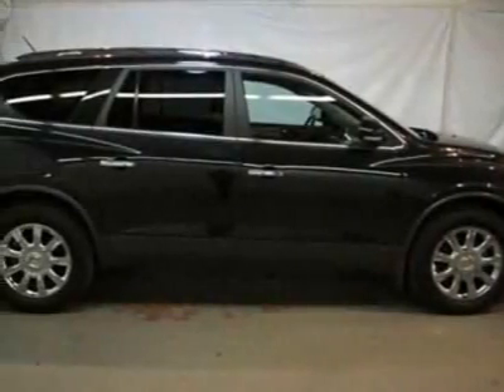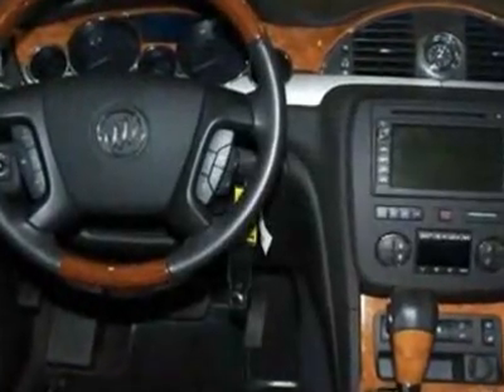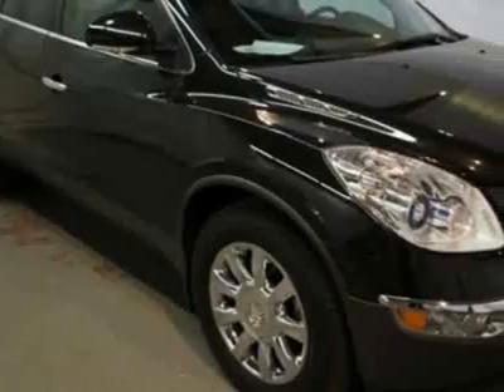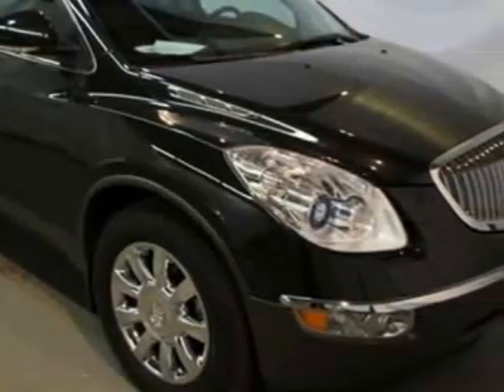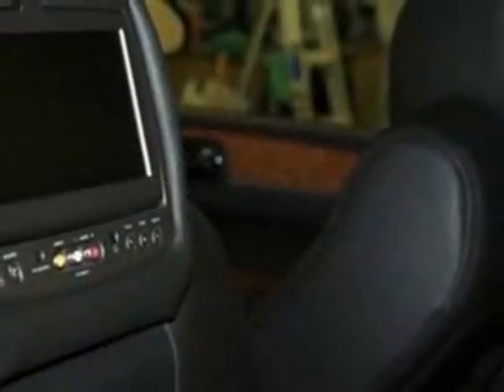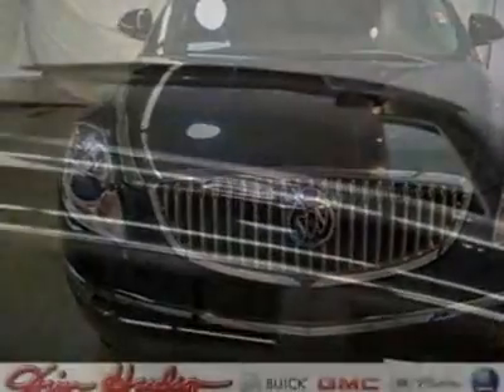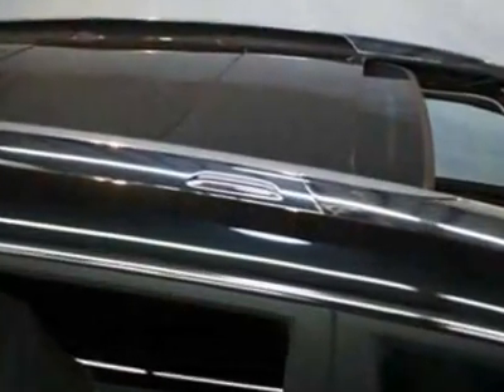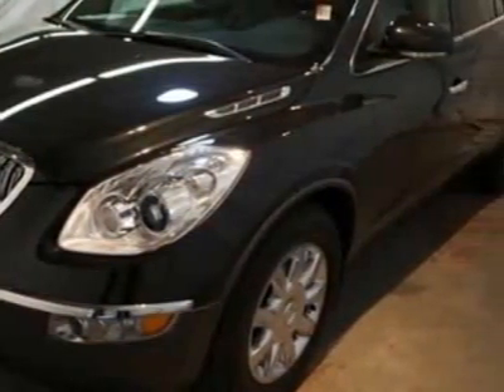2011 Buick Enclave CXL-2 SUV - Columbia, SC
Jim Hudson Buick GMC Cadillac Saab, Columbia, SC - Leather, Headrest DVDs, Nav, Sunroof, Second Row Console, Power Liftgate, USB!